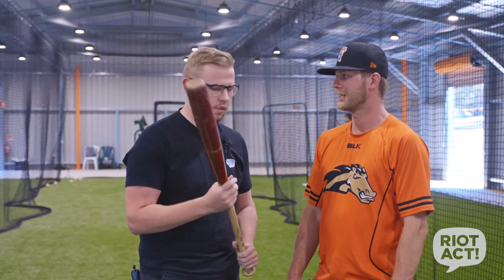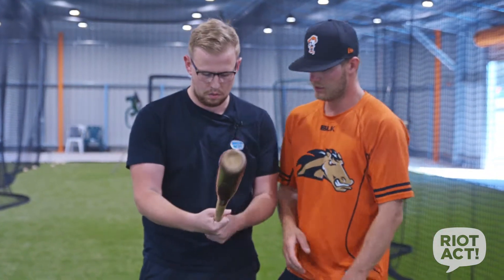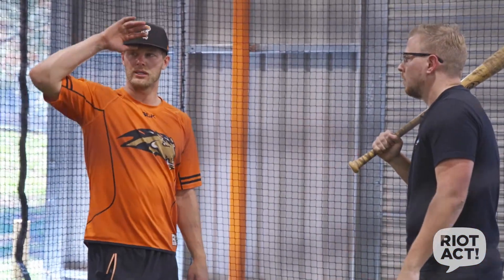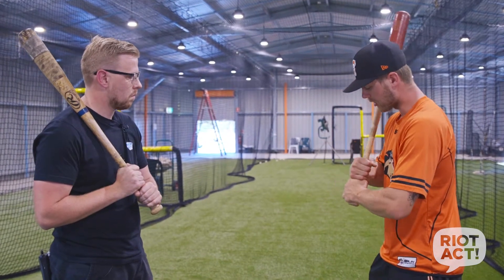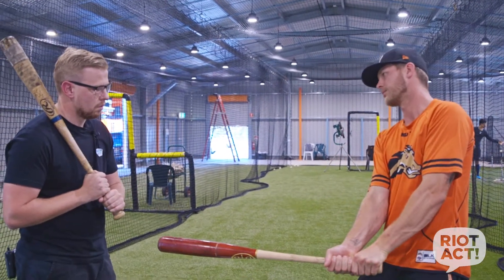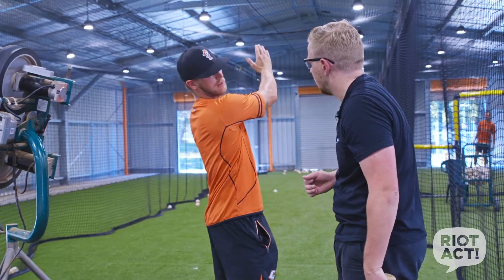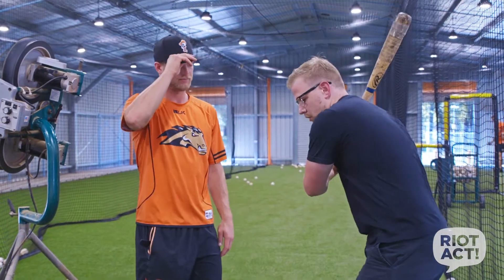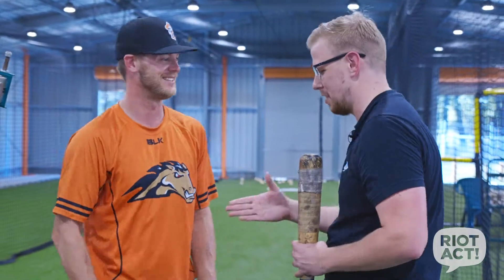Baseball Tips with Canberra Cavalry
DEC 18 2018